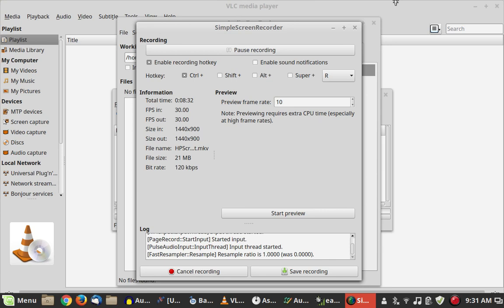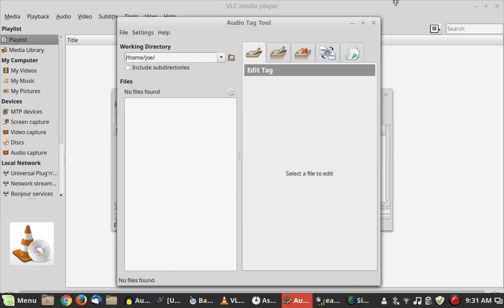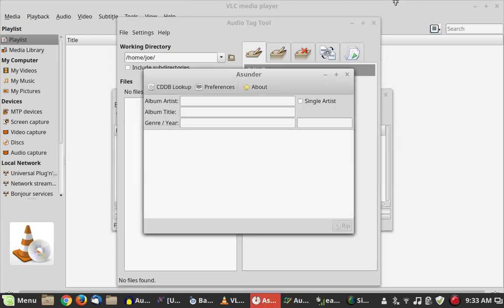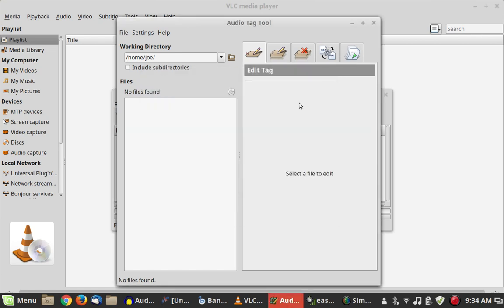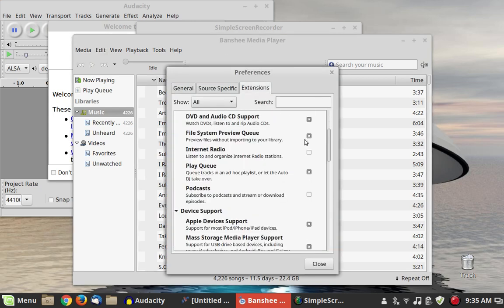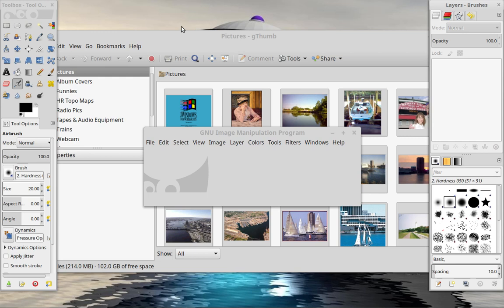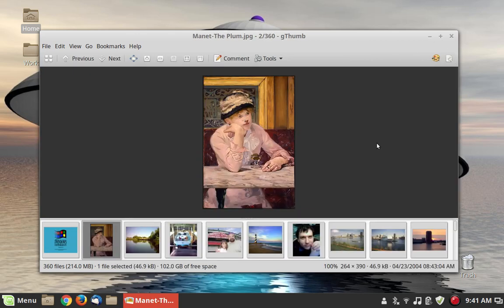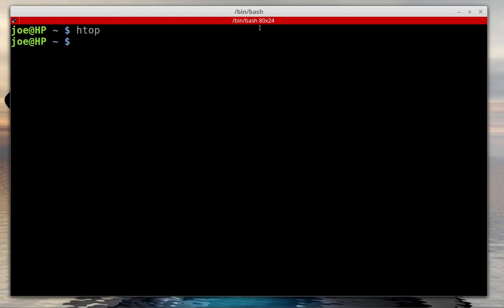Linux Talk | A Look at the Linux Software I use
Here's what I'm using everyday to get work done with Linux.